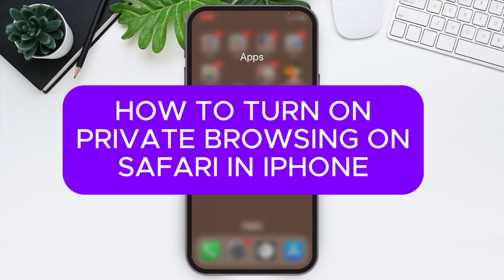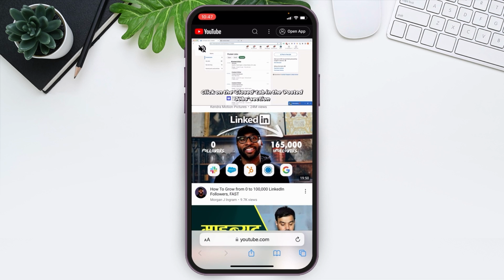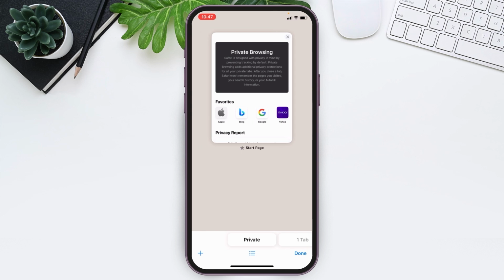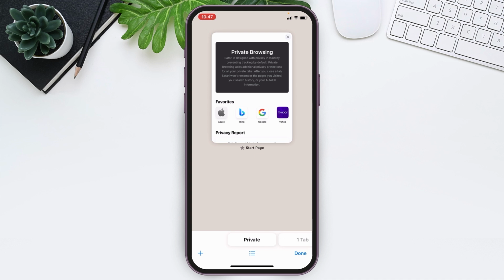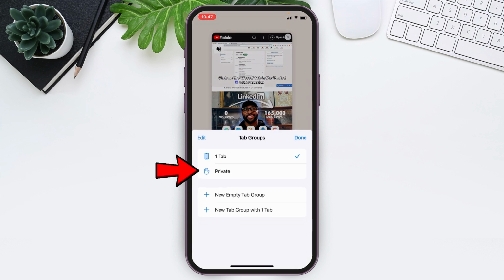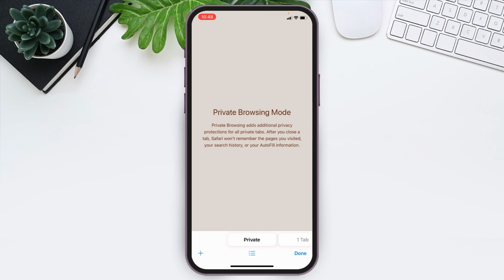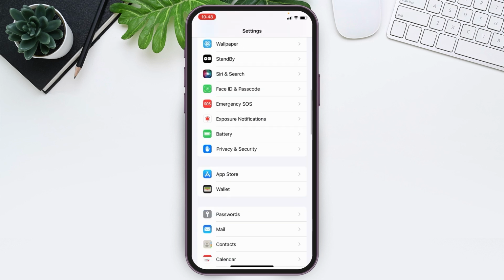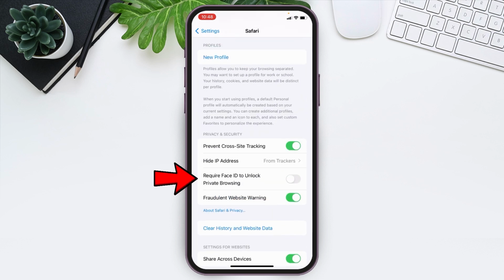How To Turn On Private Browsing On Safari In iPhone 2024 | iPhone Private Mode Guide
In this tutorial, we’ll walk you through the steps to turn on Private Browsing in Safari on your iPhone. Private Browsing mode allows you to browse the web without saving your search history, cookies, or any other data. Follow along to ensure your online activity stays private on your iPhone.